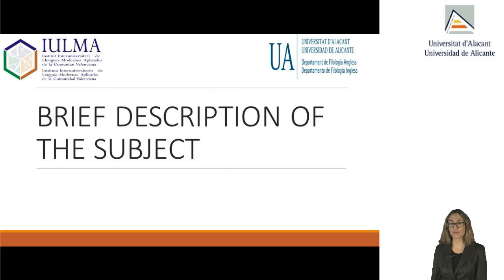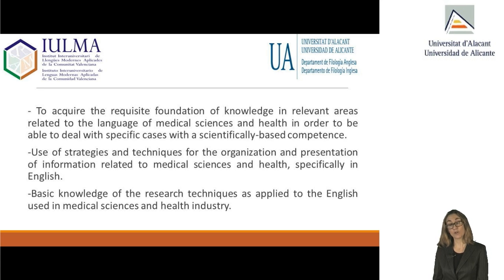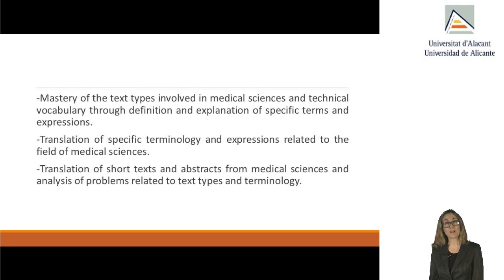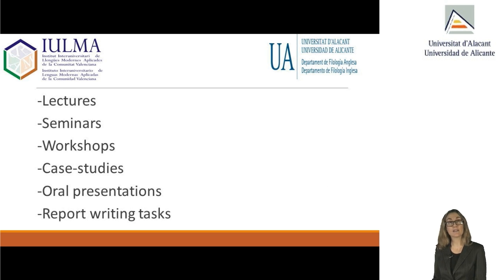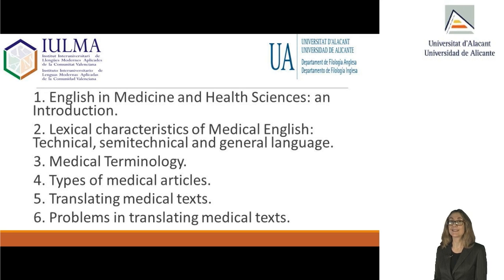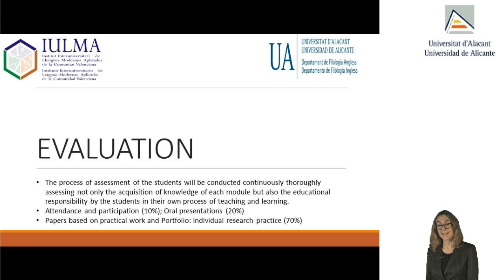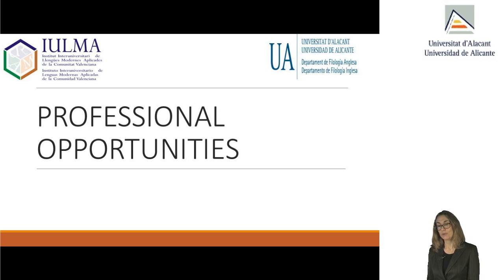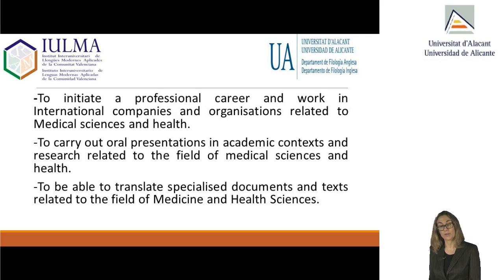38619 English in Medicine and Health Sciences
English in Medicine and Health Sciences